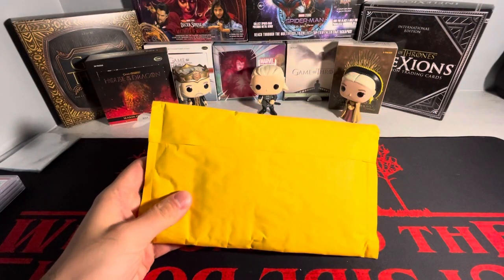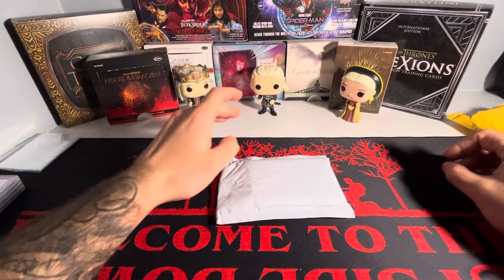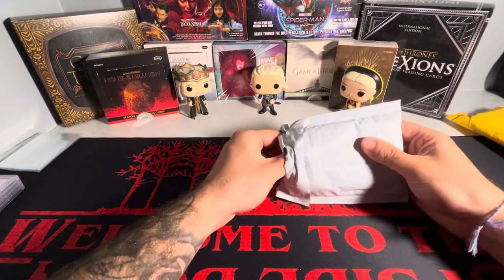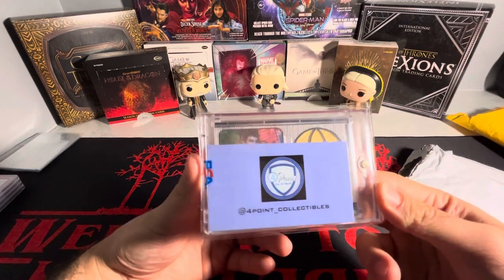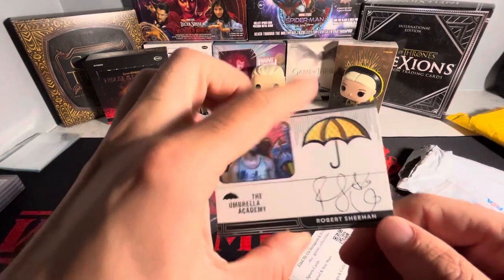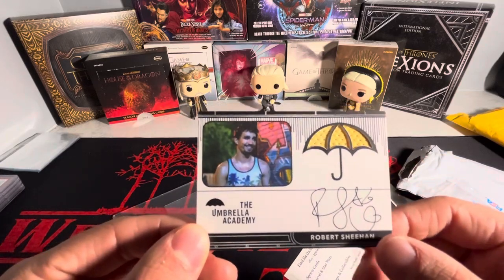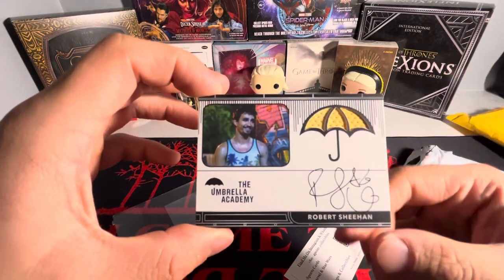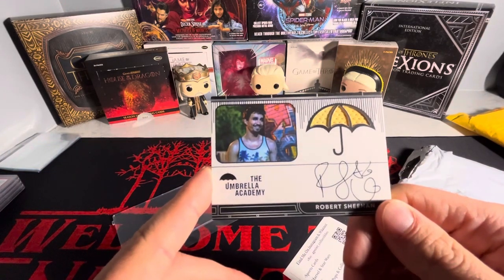BEAUTIFUL Relic Auto Purchased From eBay 💥 Non Sports Card Mail Day 💥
In todays video i am going to be showing y’all my latest pickup from eBay that is going to fit well into my collection!!! Let me know what y’all think of the pickup down below!!!

Thank y’all for checking out my mail day video it truly means a whole lot to me 🥹 Make sure to check out my channel where i have penty ofcontnt relating to non sports cards along with gaming and comic content as well!!!